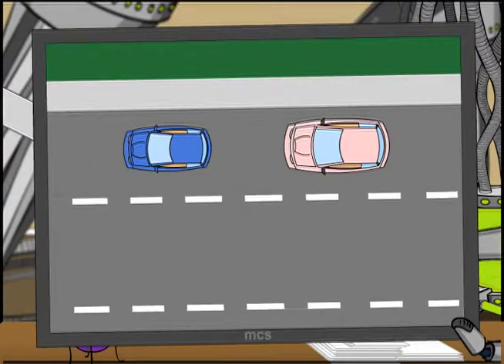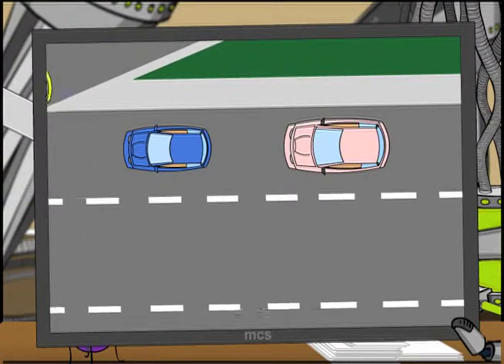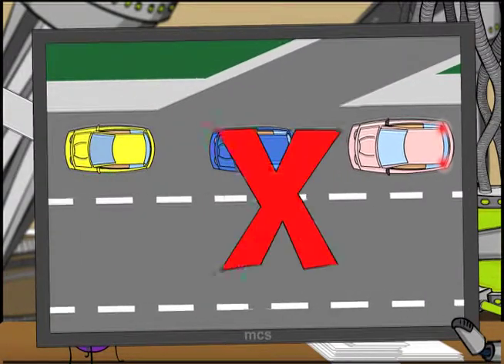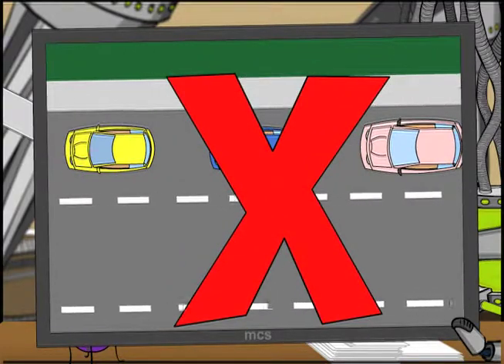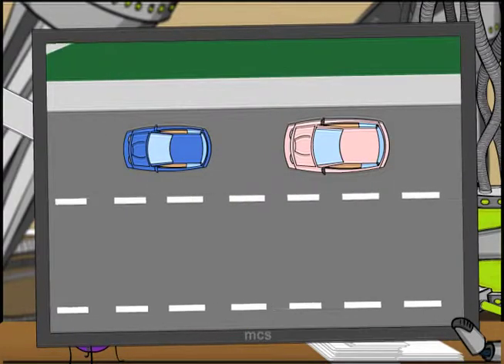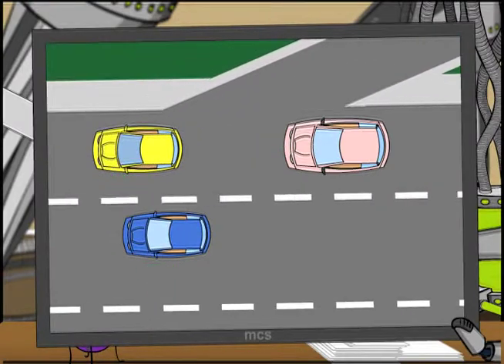Entering the Freeway - Florida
Florida Traffic School
Comedy Defensive Driving
Basic Driver Improvement

All material in this video is the Copyright of Comedy Defensive Driving School.

Comedy Defensive Driving® has been in operation since 1989 and has served over 2.5 million students. Comedy Defensive Driving School is approved by the Florida Department of Highway Safety and Motor Vehicles. If you have a Florida Driver's license or you received a ticket in Florida then this 4 Hour Basic Driver Improvement (BDI & TCAC) course is for you.
Once you have successfully completed our 4 hour Basic Driver Improvement Course your information will be electronically submitted directly into the Florida DMV's system. You will receive a PDF file as a receipt of completion via e-mail for your records.